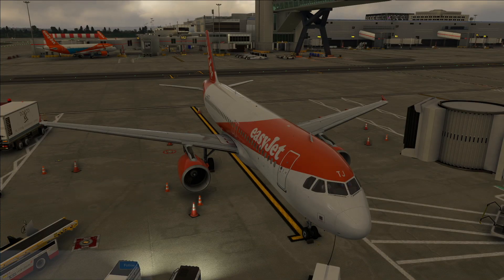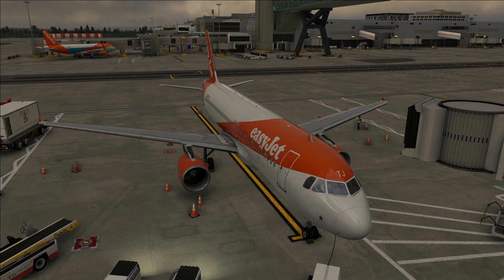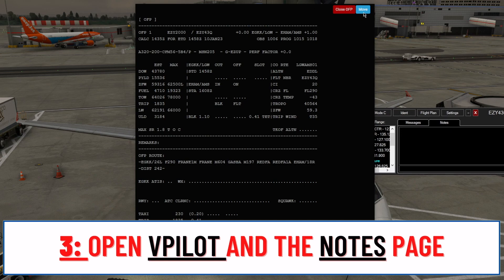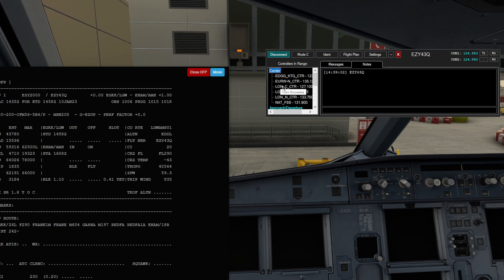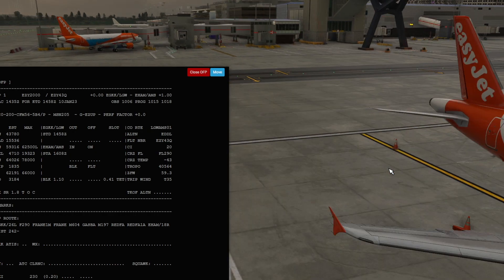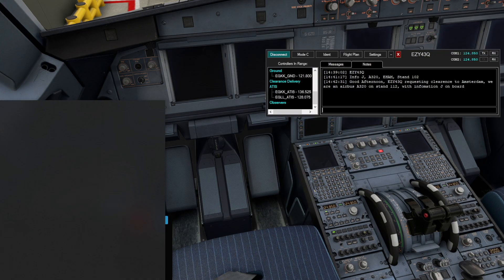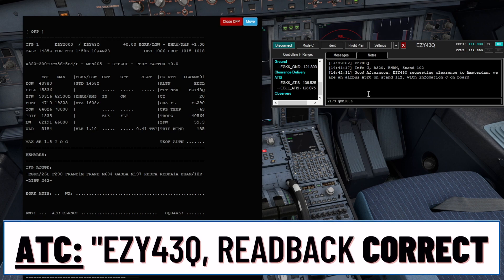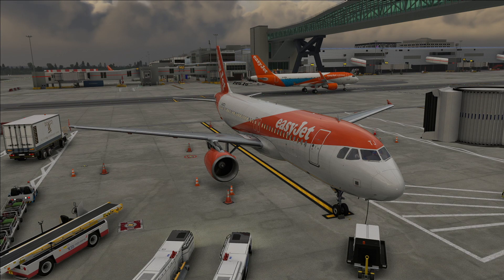[MSFS] Vatsim Tutorial For Beginners *2023* | How To Request ATC Clearance | Episode 3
[MSFS] Vatsim Tutorial For Beginners | Requesting ATC Clearance | Episode 3 |

*After a long wait (Sorry) and high demand, episode 3 of my Vatsim Tutorial series has been uploaded! Hope this helps anyone who is just starting out!. *

Time Stamps:
0:00 Intro
0:59 Text/Speech Info
1:51 Flightplan Information
2:41 Opening Vpilot
4:03 ATIS Information
5:46 Pre-writing The Request Message
6:55 Contacting Ground For Clearance
8:02 Outro

MY PC SPECS:
- 16 GB Corsair 3000MHz DDR4

Simulator Equiptment:
- TCA Sidestick
- CH Products Flight Yoke
- HyperX Headphones

Flight Simulator Addons P3D:
- ORBX Scenery
- Aerosoft Scenery
- Justsim Scenery
- MKstudios Scenery
- Jenasoft Scenery

About Me!